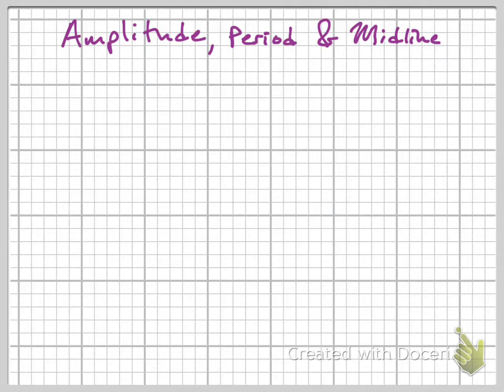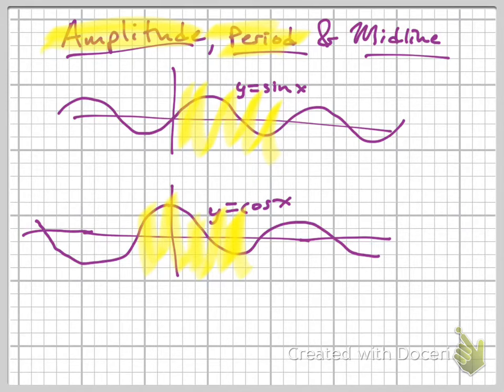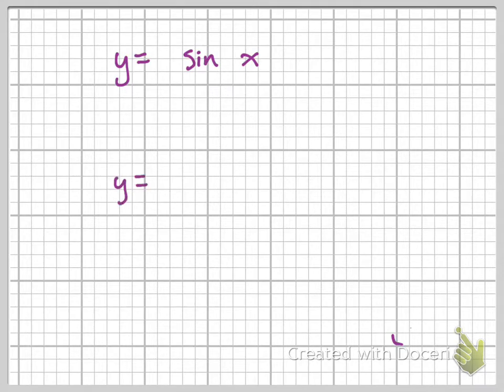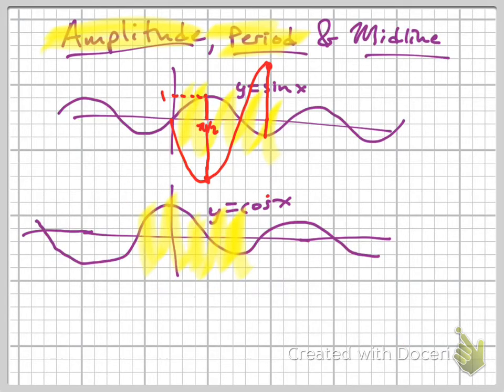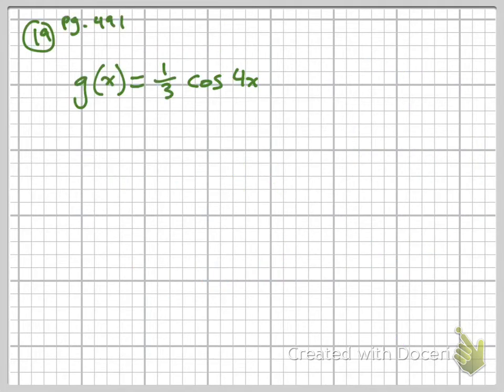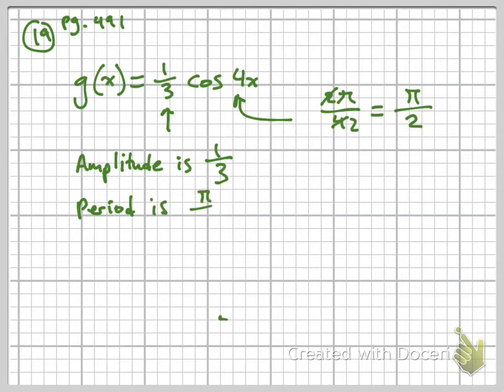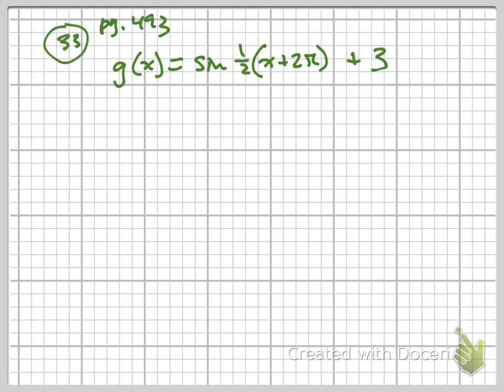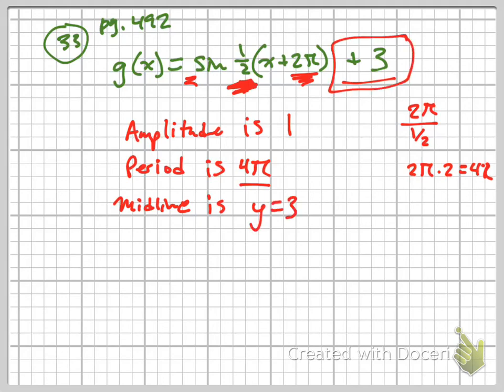Amplitude, Period & Midline from a Function